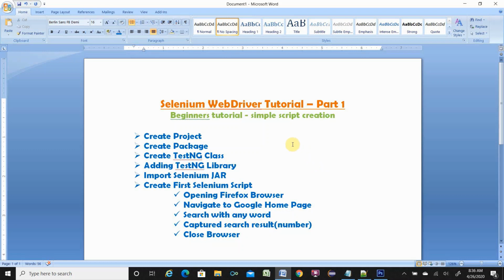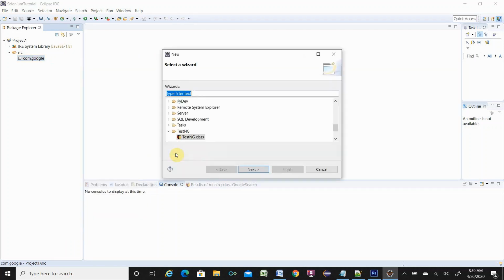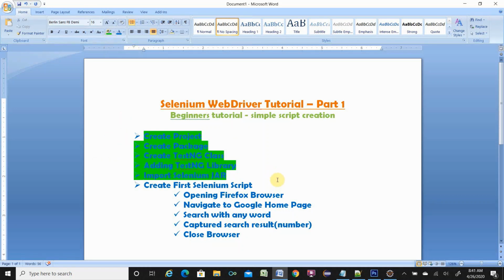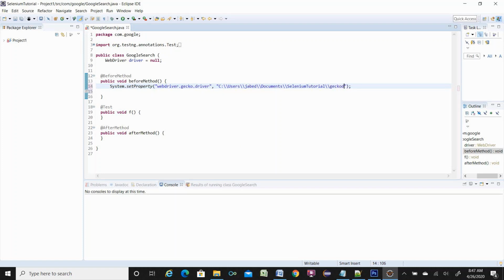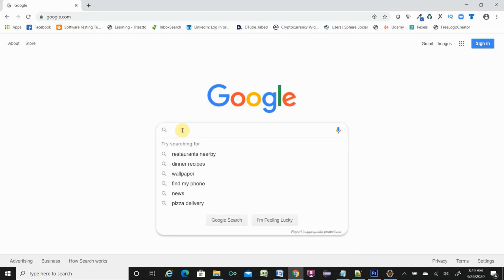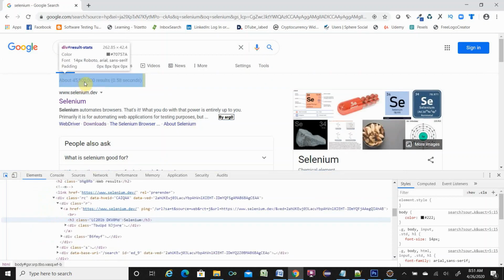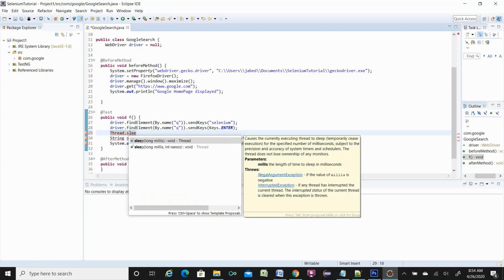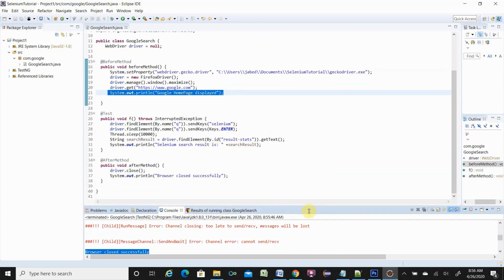Selenium WebDriver Tutorial for beginners part 1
Selenium is one of most powerful and popular automation testing tool. Selenium is introduced as web automation testing tool but now you can do Mobile testing with help of appium and also can do desktop application testing using winium driver. Today's tutorial will includes following:
- Creating Project
- Creating Package
- Creating TestNG class
- Adding Selenium JAR in to project.
- Adding testng library
- Create simple script which will navigate page and search with one word and search result will capture.
This project uses Selenium, Java, TestNG and editor is Eclipse.